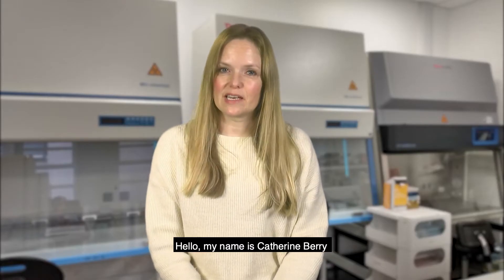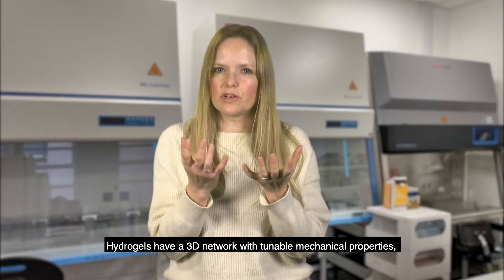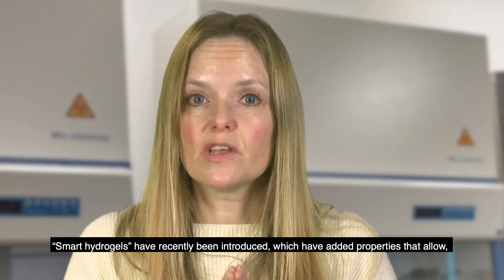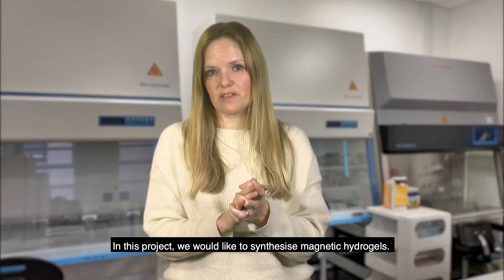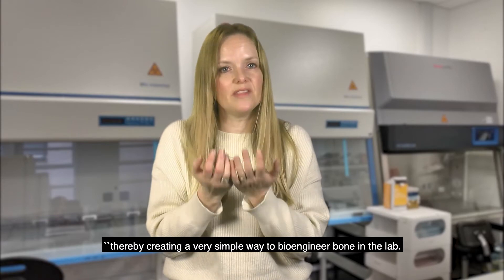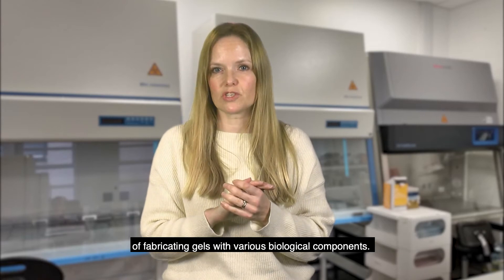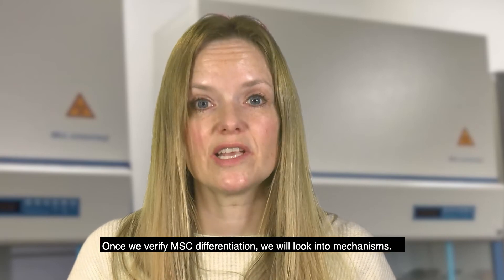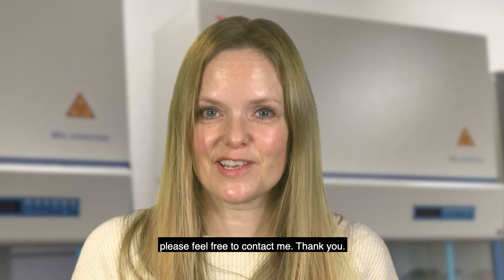lifETIME CDT project: Magnetic Hydrogels for Bone Tissue Engineering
Dr Catherine Berry from the University of Glasgow talks about her lifETIME CDT 2021 PhD project working with Biogelx Ltd.

This project aims to generate magnetic hydrogels for bone tissue engineering, which in combination with a static magnetic field, will act to accelerate osteogenesis in bone marrow MSCs.